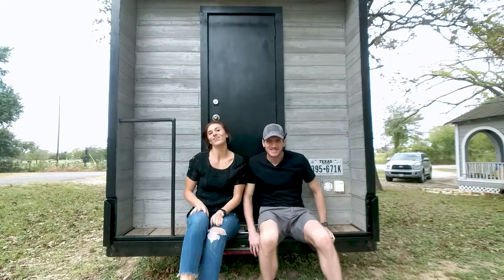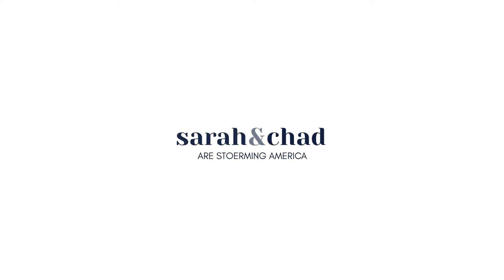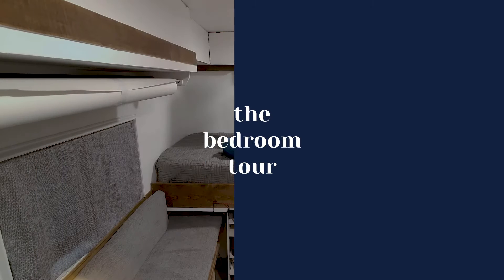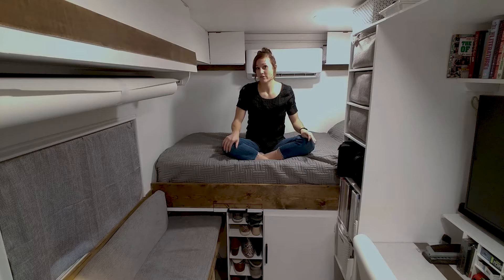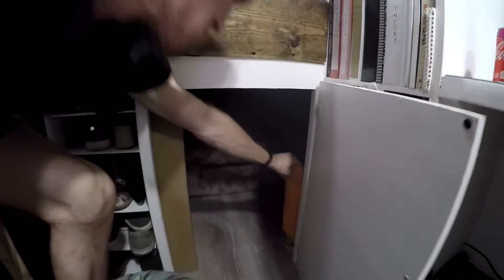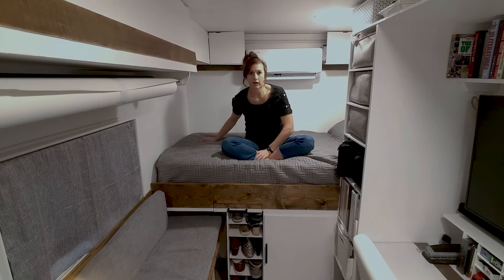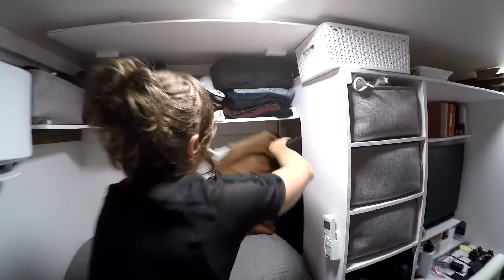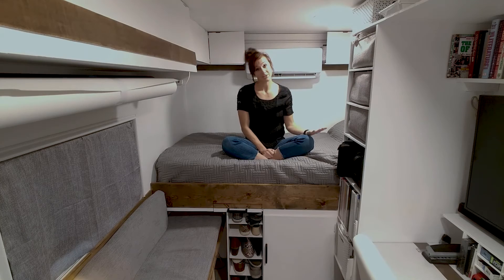DIY TINY HOME BUILD: BEDROOM EDITION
In the original plans, our bed was going to be lofted above the couch with a wire & pulley system to lower it while sleeping. Sarah was not a huge fan of this arrangement, so we adjusted the course and landed with the layout you see today.